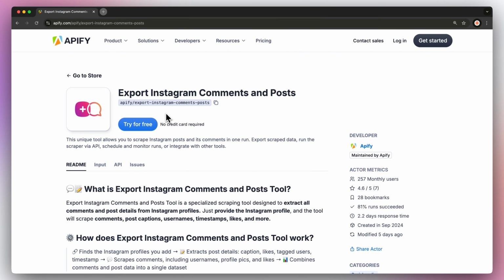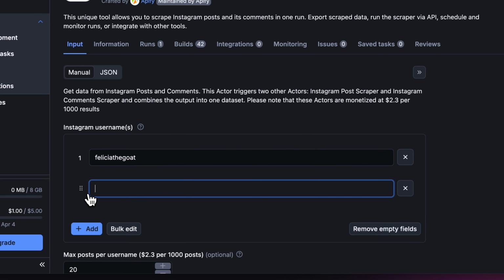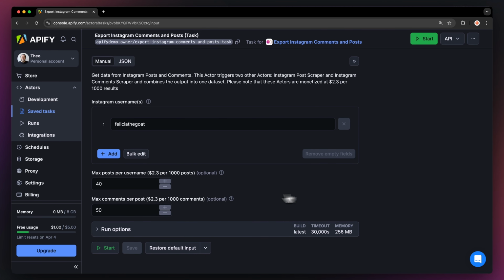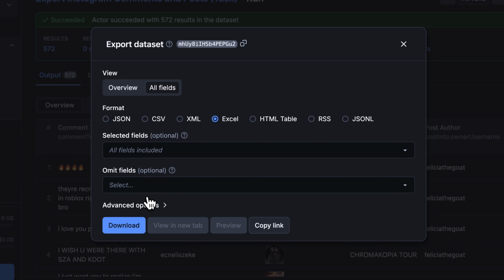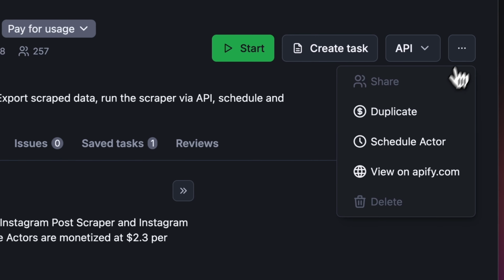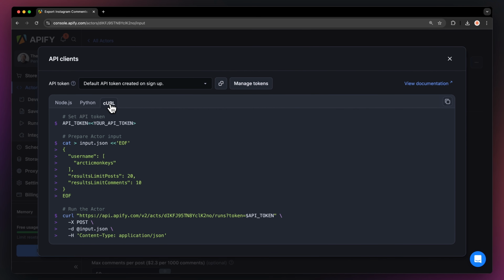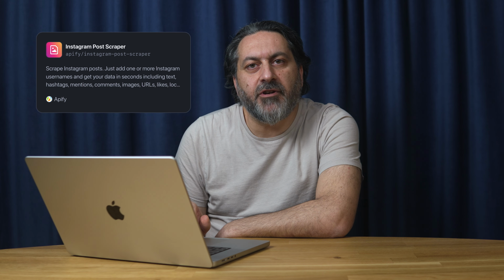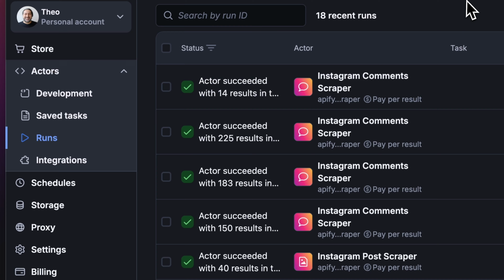How to Export Instagram Comments and Posts EASILY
See how you can export Instagram comments to Excel, CSV or JSON with the Instagram Comment Export Tool 🔎 Input one or more usernames to scrape post caption, likes count, post types, video view counts, comment text, and much more 📊

With the IG Comment Exporter, you can:
📬 Extract comments and posts from any public Instagram profile
⏰ Extract post and comments content, including media URLs, timestamps, likes, captions and hashtags
💰 Get more than 1,000 results for free
📦 Export results via API or in JSON, CSV, or Excel containing all the comments and post details.

*Why extract comments from Instagram posts?* 🤔
📊 Analyze user engagement & sentiment
🔎 Monitor brand mentions and track public perception
📈 Gather insights for influencer marketing
📝 Collect Instagram post data for research & content analysis
💡 Extract trending hashtags and topics for marketing strategies

*How to extract Instagram Comments? 🧑‍🏫*
Step 1. Find the Instagram Comment Export Tool on Apify Store
Step 2: Click ‘Try for free’
Step 3: Input a username
Step 4: Fine tune the input
Step 5: Start the Actor and get your data!

*Timestamps ⌛️*
00:00 Introduction
01:42 Input
02:24 Run
02:33 Export
03:11 Scheduling
03:22 Integrations
03:28 API
04:03 Pricing
04:38 Other Instagram Scrapers
05:15 Like and subscribe!